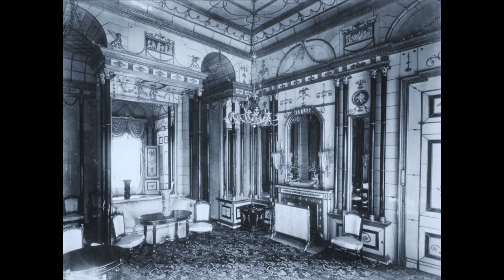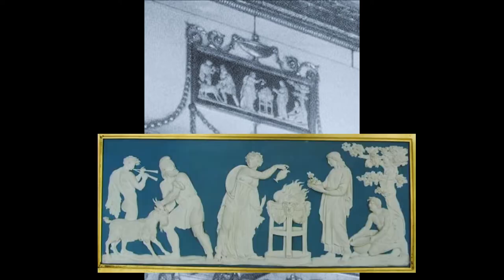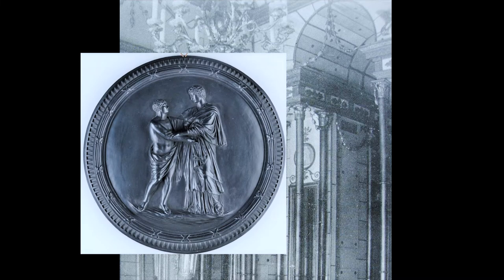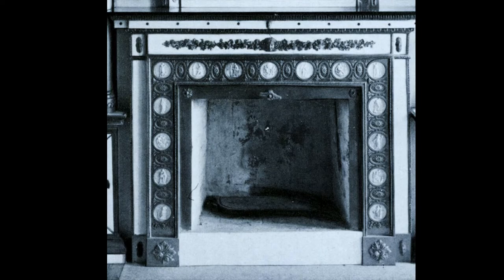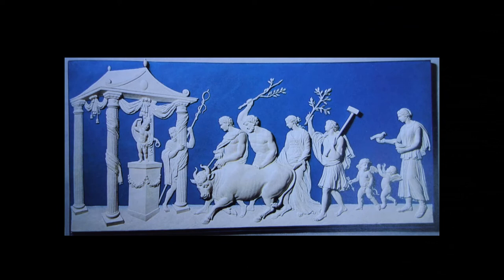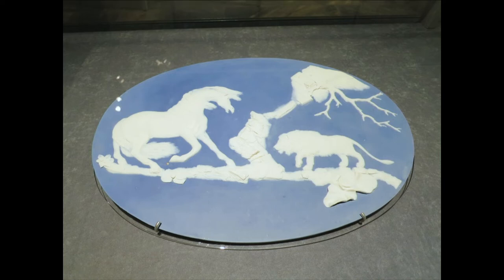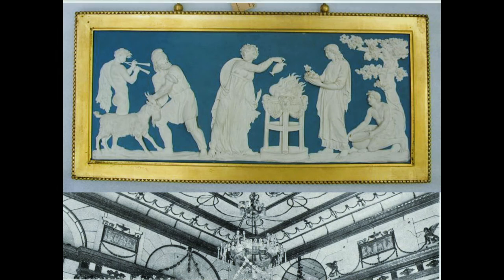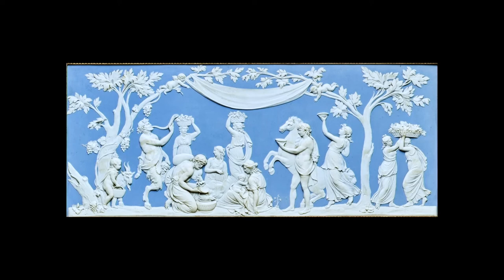Wedgwood in the Empress’s Bedroom – Success or Failure?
Robin Emmerson, Author and Curator. Previously Curator of Decorative Arts, National Museums, Liverpool

The bedroom of Empress Catherine the Great of Russia in her Summer Palace of Tsarskoe Selo was decorated with specially commissioned tablets of Wedgwood jasper. The room was destroyed in the Second World War and is now known only from photographs. A close reading of correspondence in the V&A/Wedgwood Archive reveals that the Empress’s architect Charles Cameron initially ordered more and larger jasper tablets than were finally installed. Wedgwood struggled with the order, making the largest jasper tablets he would ever make, but Cameron lost patience and reduced the size and number of tablets in the order to enable Wedgwood to deliver them without further delay. Wedgwood’s largest jasper tablets, made for the Empress, were therefore not sent to St Petersburg and destroyed with the rest of the bedroom. Instead they survive in the Lady Lever Art Gallery near Liverpool, and in Houston, Texas.